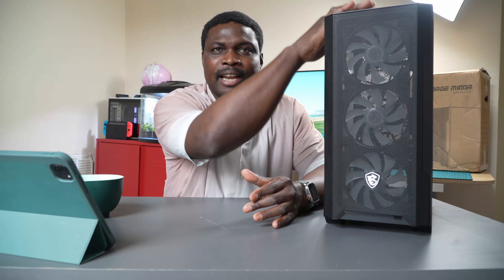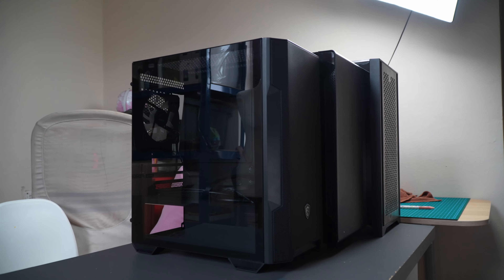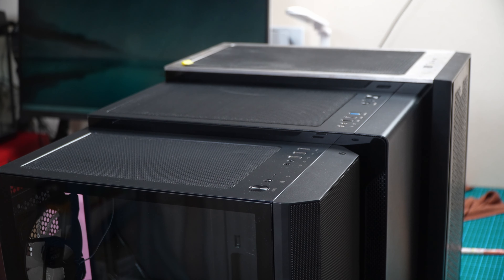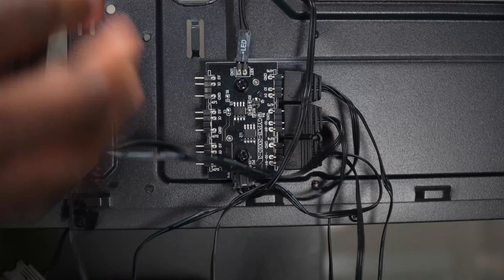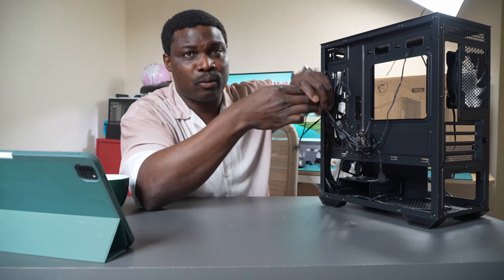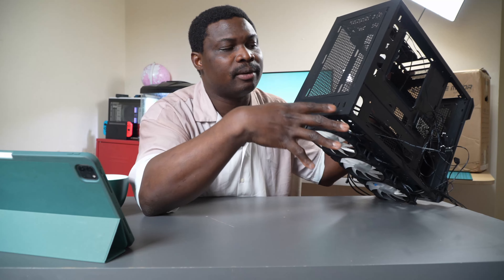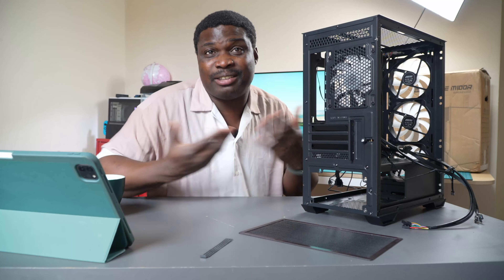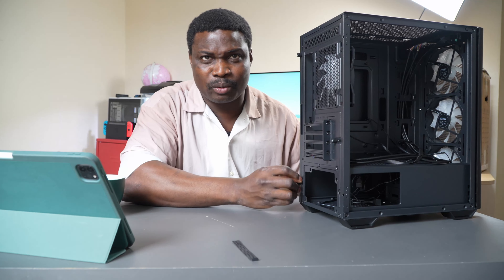Talking about the MSI MAG Forge M100R a Micro-ATX Case.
MSI MAG FORGE M100R is a small footprint with a big performance case with an LED Switch button that can intuitively control & switch 9 lighting effects. There is a button that MSI calls INSTA-LIGHT LOOP BUTTON for quickly controlling the fan and the front LED lighting effects.
 you can install up to 6x system fans and come with 1 to 4 Fan cables for adding more fan, we don't need to worry about system cooling because the front mesh panel allows optimized airflow into the case easily without obstruction.

🛒Amazon storefront
As an Amazon Associate, we earn from qualifying purchases.which means at no extra cost to you, I will make a small commission if you click them and make a qualifying purchase.